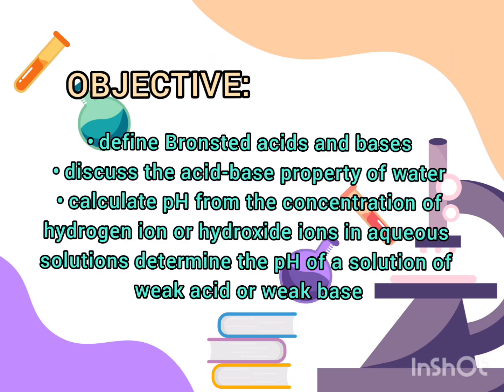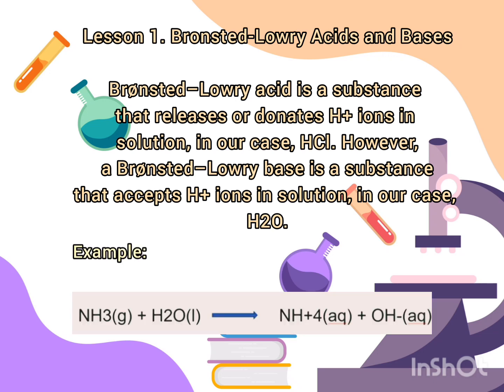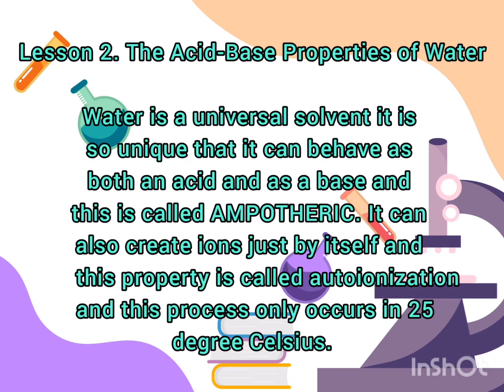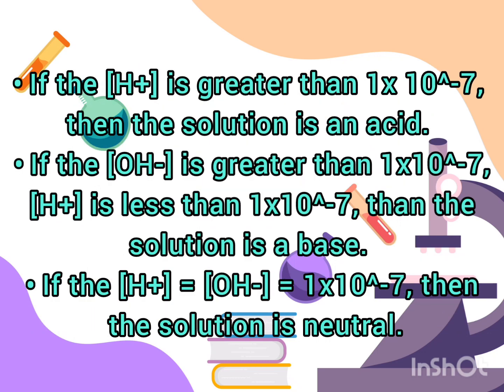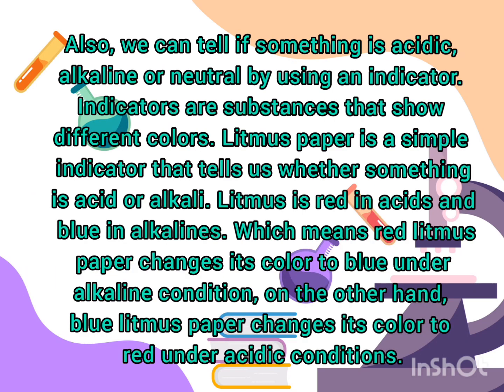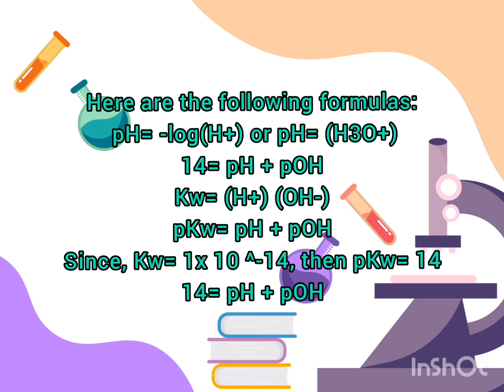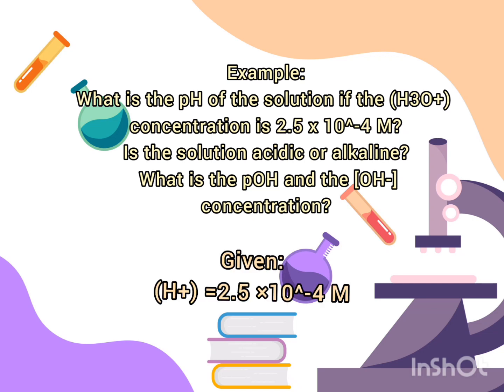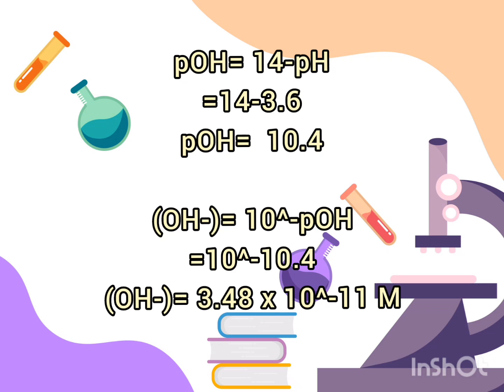Chemistry Output Video